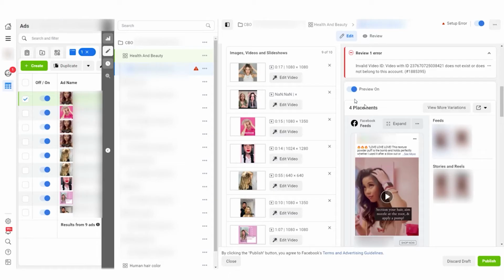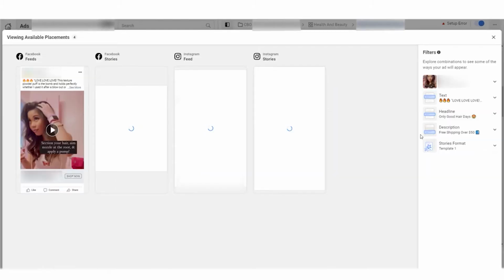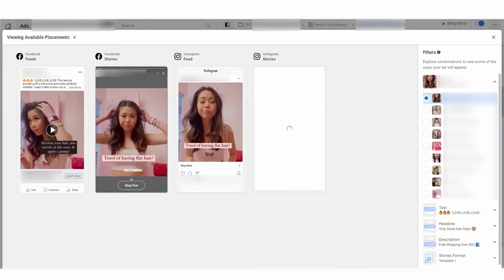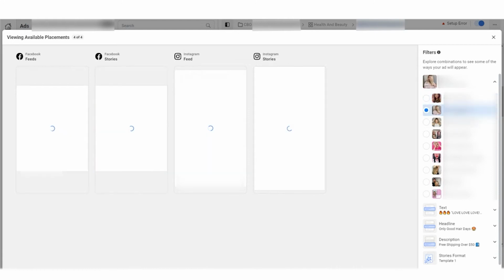Fix Facebook Ads Manager Errors #1885557 and #1885395!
❗ Are you struggling with the Facebook Ads Manager error # 1885557 or error # 1885395?

Promoted post is unavailable: Your ad is promoting the post 1,256,297,874,886,146 which is unavailable. It is either deleted, unpublished, not owned by the ad's page or you do not have permissions to see or promote it. (#1885557)

Invalid Video ID: Video with ID 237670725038 does not exist or does not belong to this account. (#1885395)

Here you can find the solution! 🔥